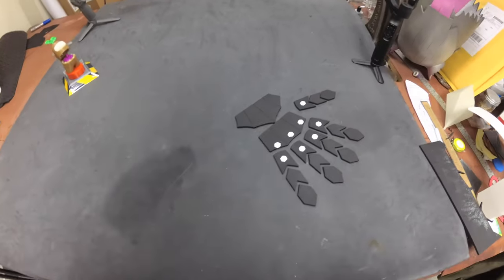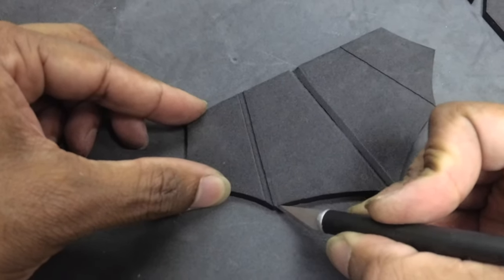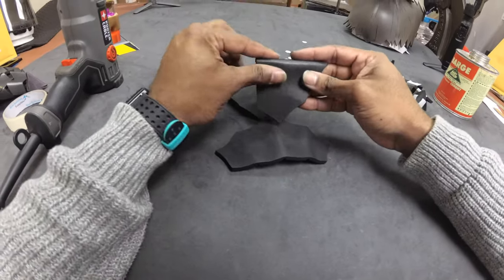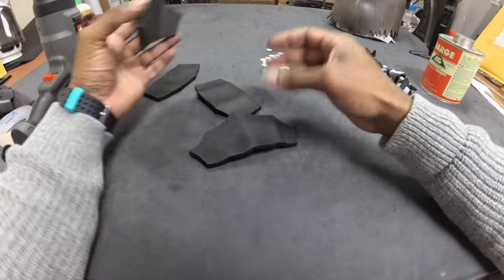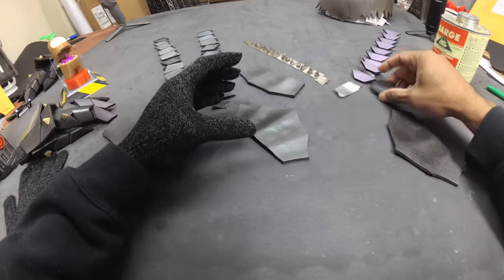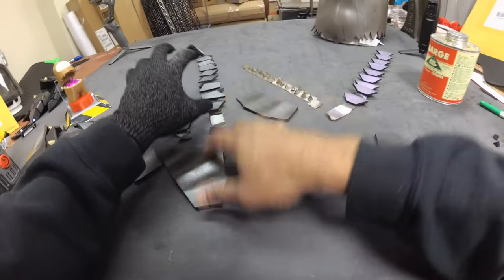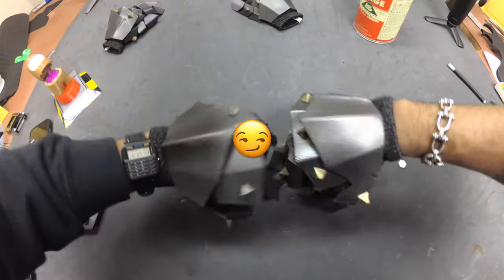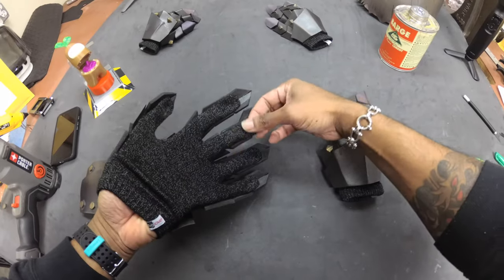Prowler "gloves" TUTORIAL Into / accross the spiderverse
DIFFICULTY: Easy

A step by step guide to putting together your GiveWave Studios prowler inspired glove DIY kit from the Into The Spiderverse movie.

I cover assembly, painting tips & tricks ... links to products I use can be found below.

// LEGAL TALK \\

Links to items I use in shop by category

CONTACT ADHESIVES & ACCESSORIES:

Large 1 Pint Contact Cement ( Barge ) expensive
Large 1 Pint Contact Cement ( Weldwood ) affordable
Small 3oz. Contact Cement ( Weldwood )
Medium 5.92oz. Contact Cement ( Weldwood )
Disposable brushes
Contact cement container ( brush style ) $$$
Contact cement container ( Squeeze bottle style )

HEAT GUNS:

Heat Gun affordable
Heat Gun Expensive

REGULAR CUTTING KNIVES:

Craft Knife ( precision finger style )
Craft knife ( traditional pen style + grip )
Craft knife ( traditional pen style )
Craft knife Replacement blades ( steel )
Craft knife Replacement blades ( steel ) alternative
Box cutter 3 pack
Utility Knife
Utility knife replacement blades $
Titanium utility knife replacement blades $$$

FINGER SAFE CUTTING KNIVES:

Ceramic Craft knife ( precision finger style )
Ceramic Craft knife ( regular pen style )
Ceramic box cutter  ( small )
Ceramic box cutter  ( Large )
Ceramic Blade replacements ( craft knife style )
Ceramic Blade replacements ( box cutter style )

BASIC AEROSOLS & ACCESSORIES:

Plastidip BLACK $
Plastidip WHITE $$
Plastidip Metalizer GOLD $$
Metallic  24K Pure Gold
Metallic 14K  Gold
Metallic Champagne  Gold
Metallic Silver
Texture Spray paint ( Coarse )
Texture Spray paint ( fine )
Spray can “gun” handle

LED & ELECTRONICS:

Fairy lights ( CR2032 battery powered )
Fairy Lights ( RGB USB powered + remote )
RGB light pucks ( AAA + remote )
RGB light pucks ( AAA + remote ) Alternative
24inch SMD 5050 USB RGB LED + 3 button wired controller
3.3ft SMD 5050 USB RGB LED + wireless remote